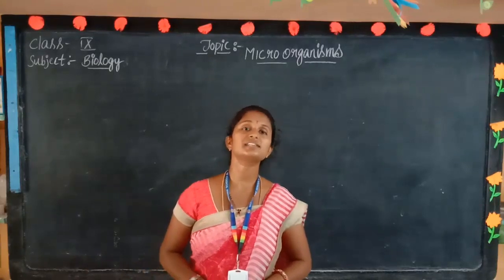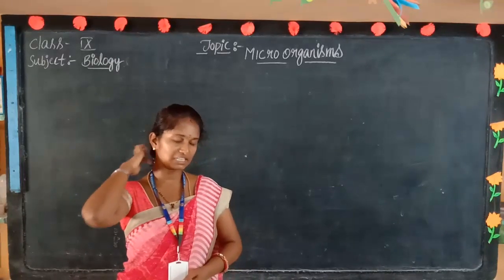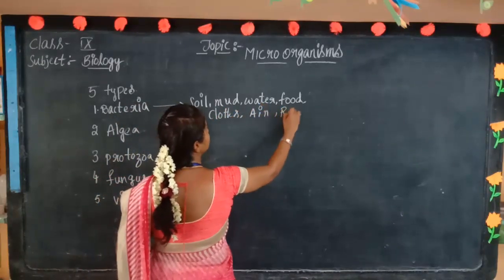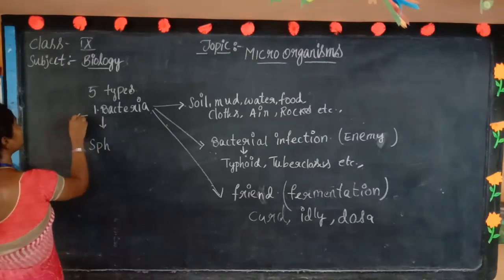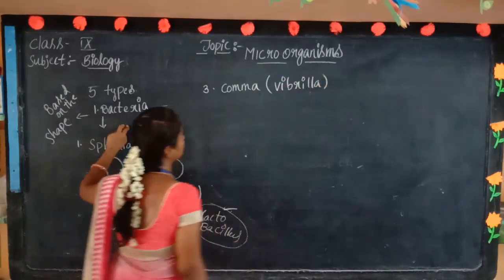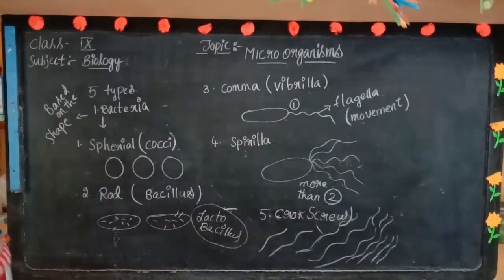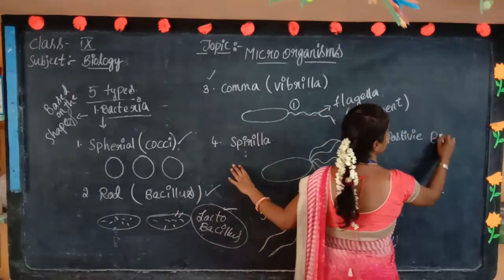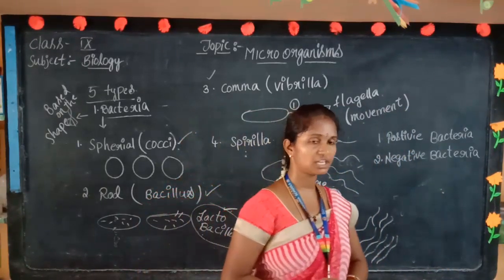GOPI KRISHNA HIGH SCHOOL,ONLIINE CLASS,8TH CLASS BIOLOGY,DAY-12